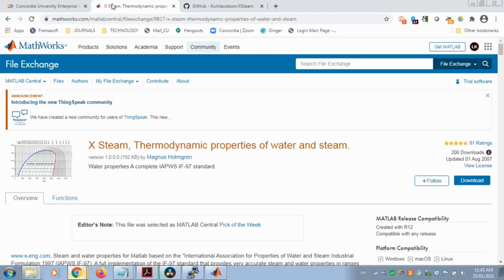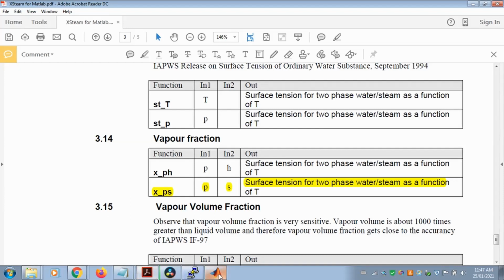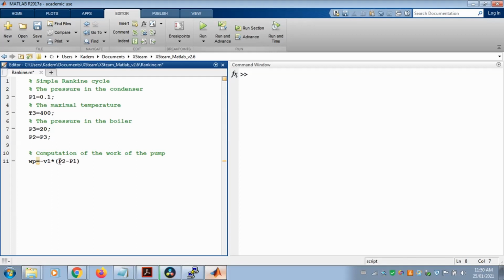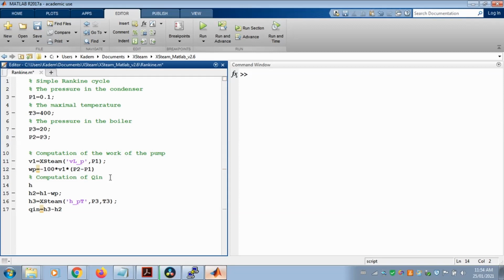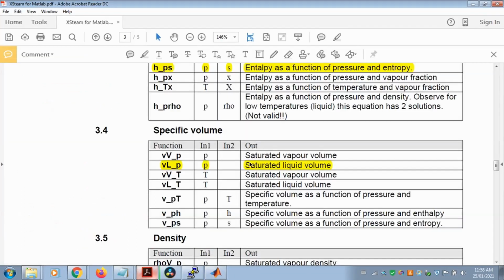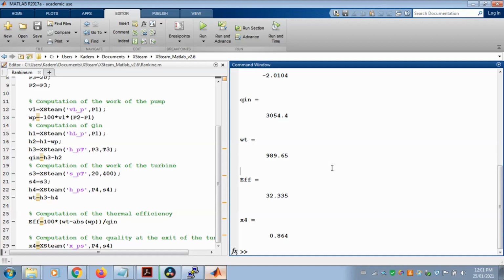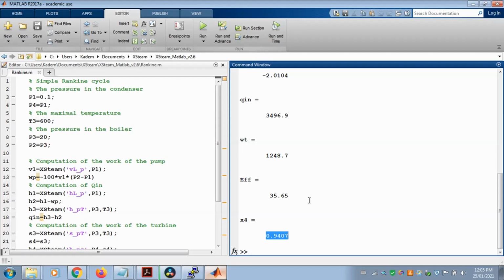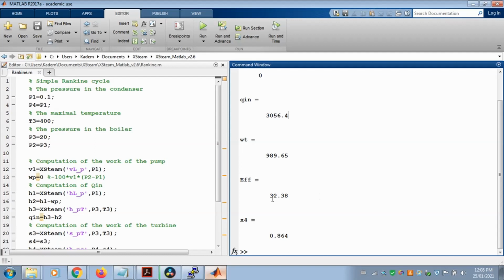MECH351: Coding a simple Rankine cycle with Matlab and XSteam function